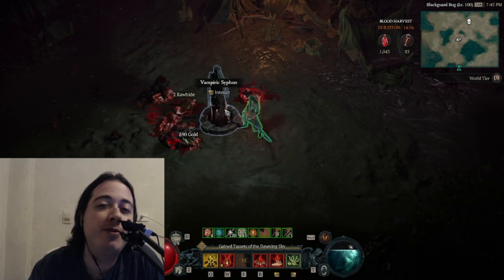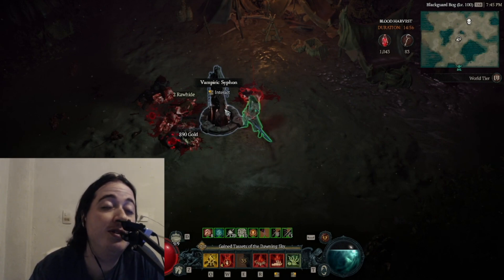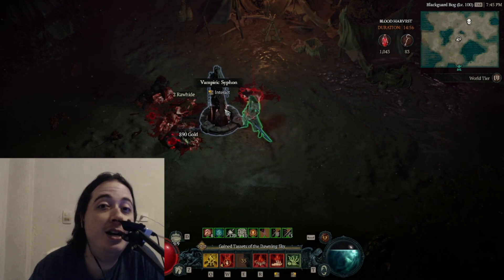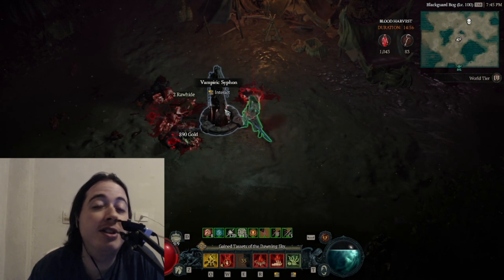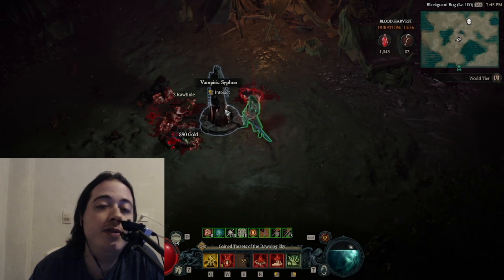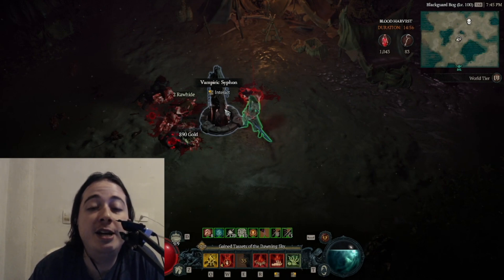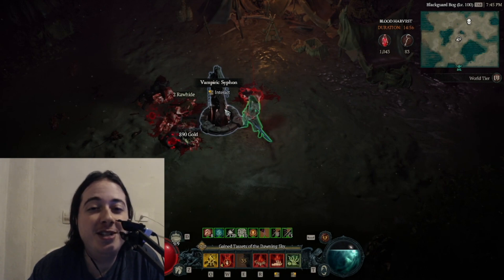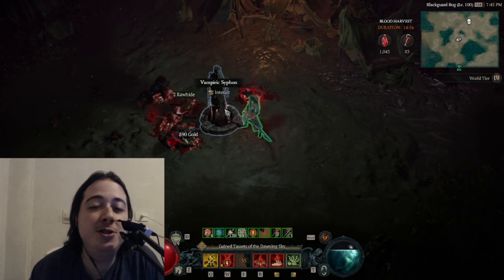Farming Legendary Items in Endgame Diablo IV as a Necromancer - Season of Blood (Season 2)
💗 Twitch.tv/silenceint